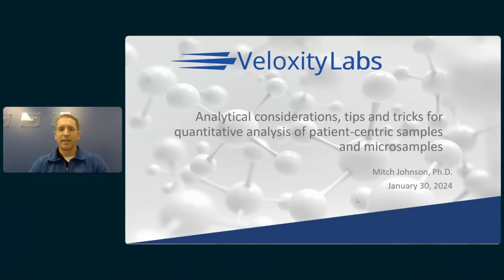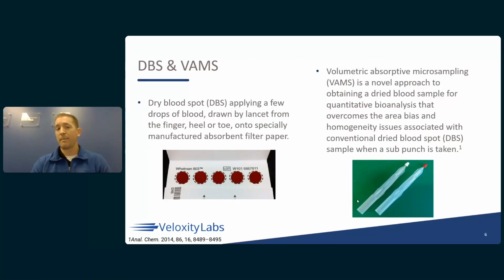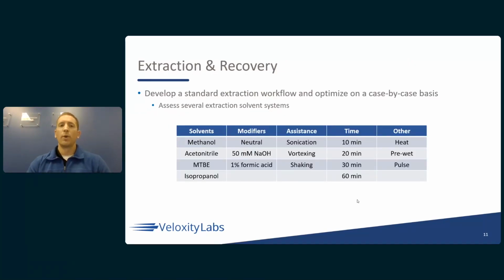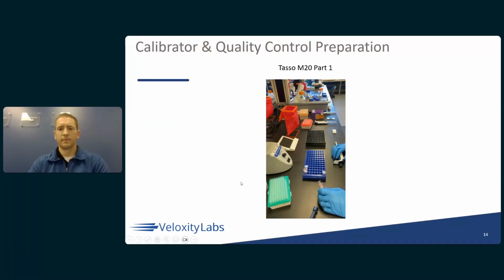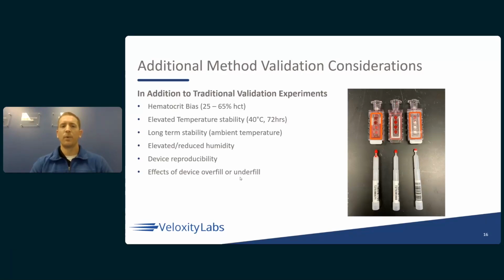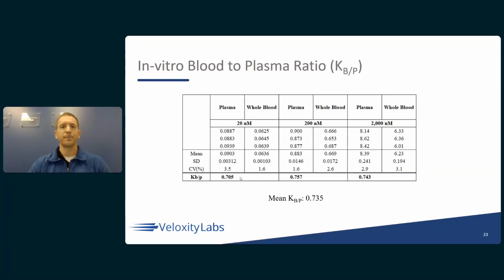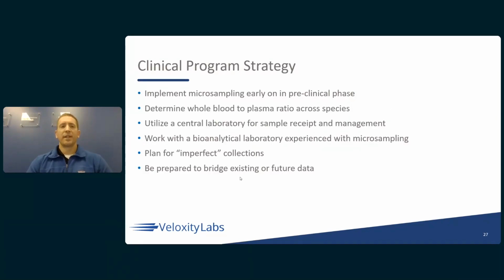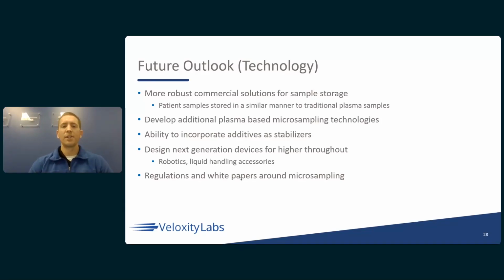Analytical considerations for quantitative analysis of patient-centric samples and microsamples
Analytical considerations, tips and tricks for quantitative analysis of patient-centric samples and microsamples

Discussion of method development and validation, sample handling, additional experimental considerations for patient-centric sampling.

Microsampling and patient-centric sampling is a relatively new and emerging field that has been introduced with success in both the preclinical and clinical space. Although there have been significant advancements made on the collection side, there remains challenges and considerations on the lab side of things. This talk will touch on additional experimental considerations and tips for processing and handling samples.​​​​​​​

Of particular interest to:

Bioanalytical scientists
Sponsors interested in using these collection devices as part of their development​​​​​​​​​​​​​​